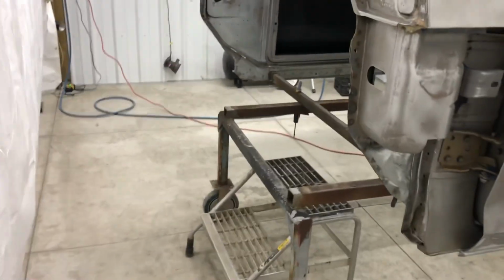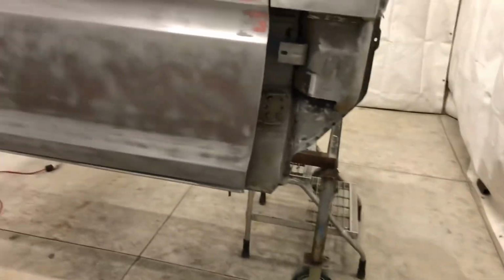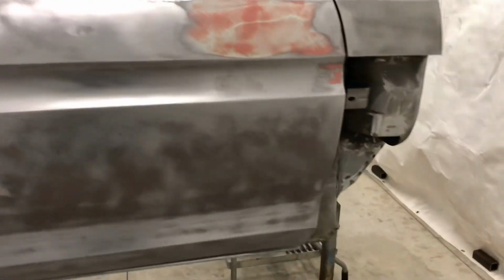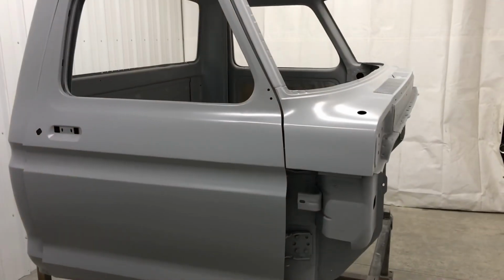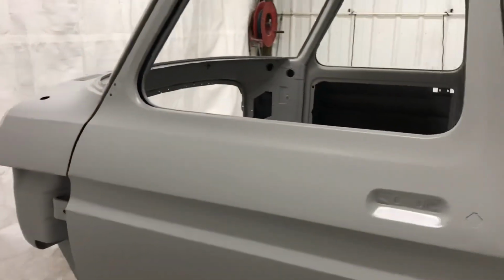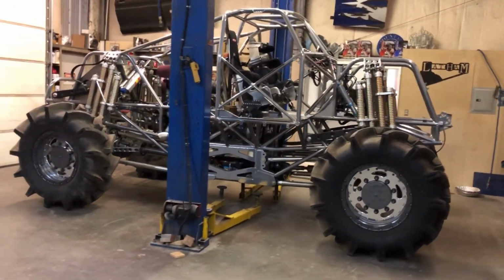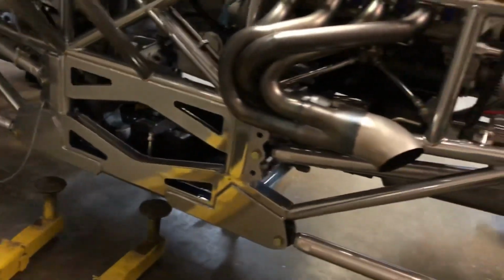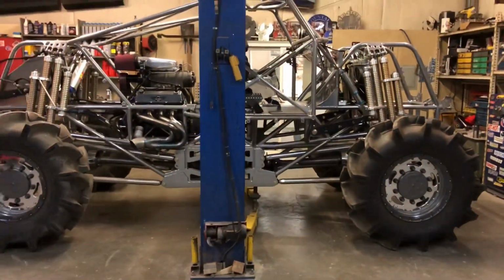Stepping out of the comfort zone & trying something new!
I’m just going to jump head first into a new angle on trying to get good information & content out there,

Mad respect for people that make videos like this seem so effortless!